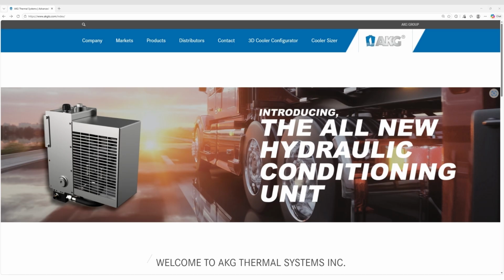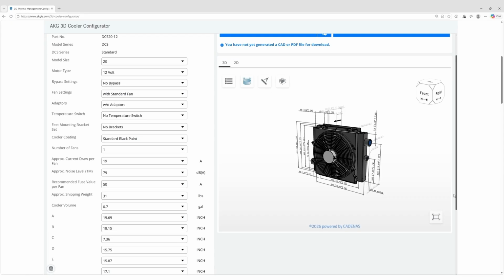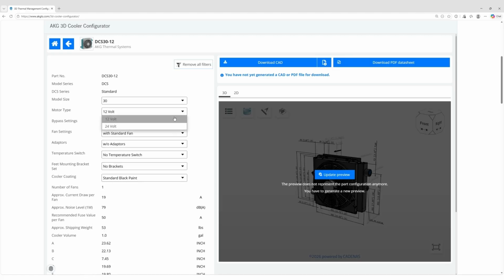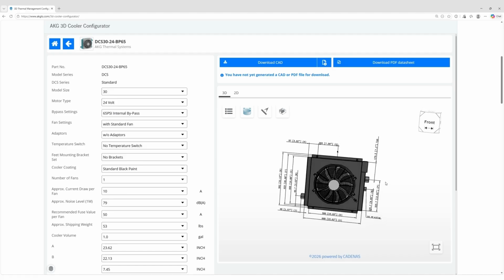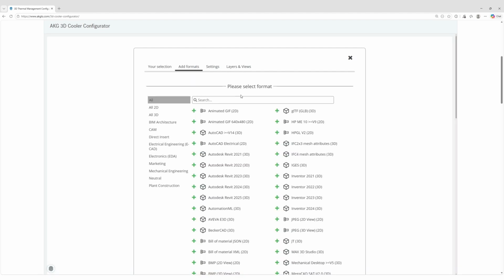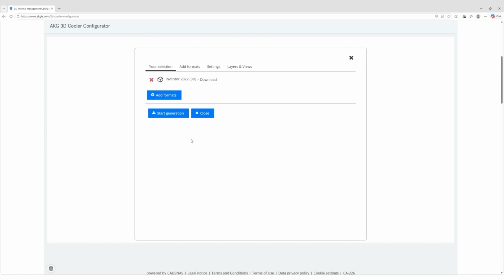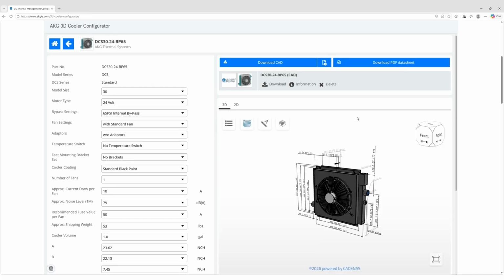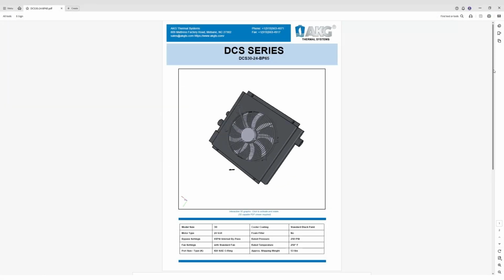3D Cooler Configurator: How To Download CAD Models From AKG Thermal Systems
Configure AKG cooling products online and download 3D CAD models with the AKG 3D Cooler Configurator, built by CADENAS USA. This walkthrough shows how distributors, OEM engineers, and equipment designers can configure cooling products and instantly download production-ready CAD models into their designs.

Users can adjust products based on application requirements, view technical specifications, download PDF datasheets, and generate CAD models for use in their preferred engineering software.